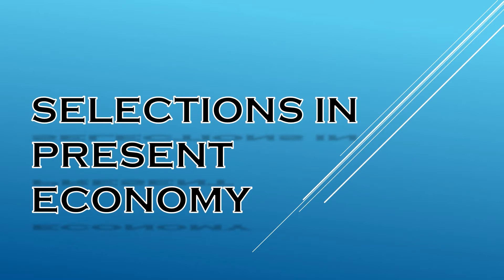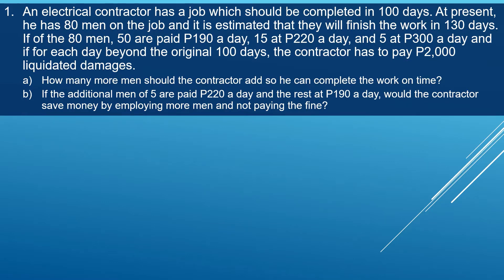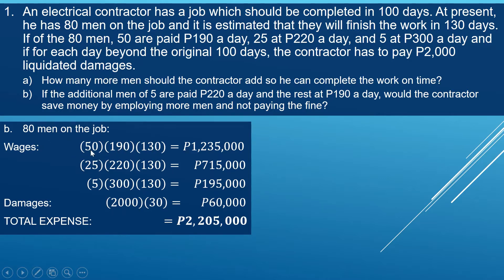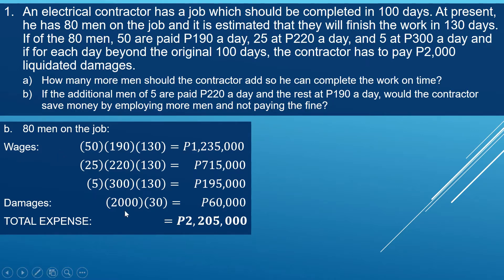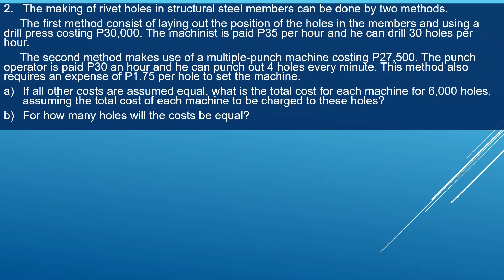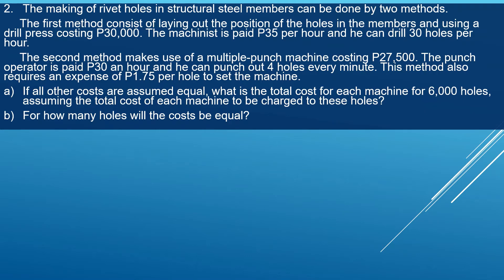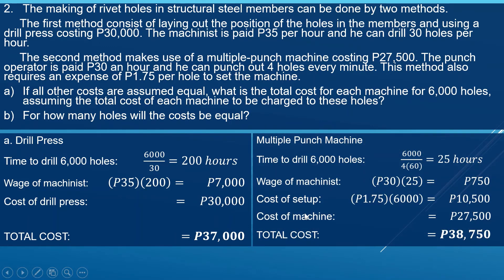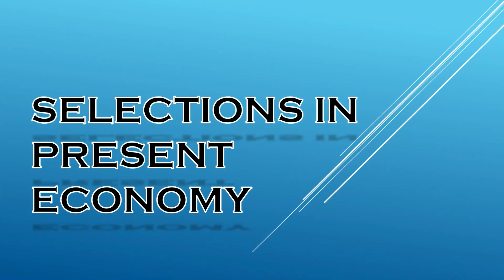Engineering Economics - Selections in Present Economy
This video discusses few examples of selections in present economy.